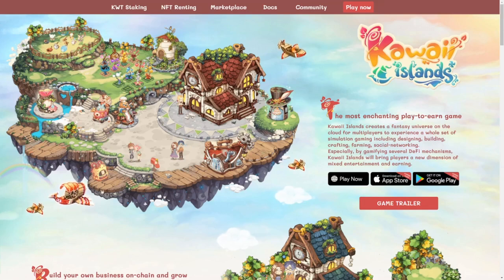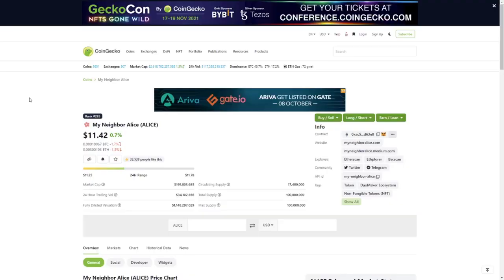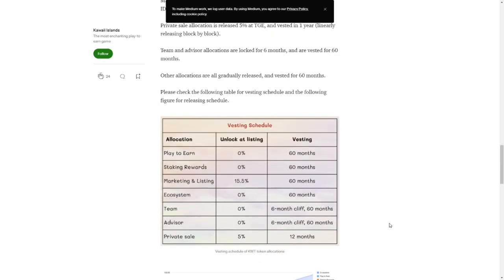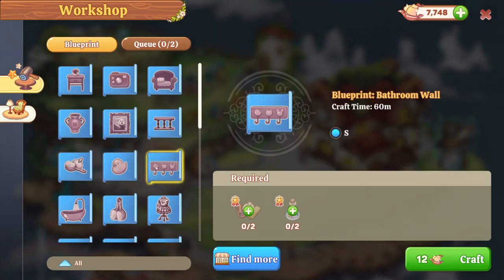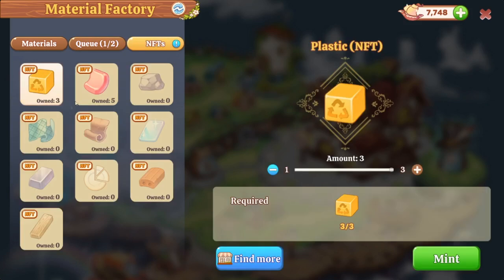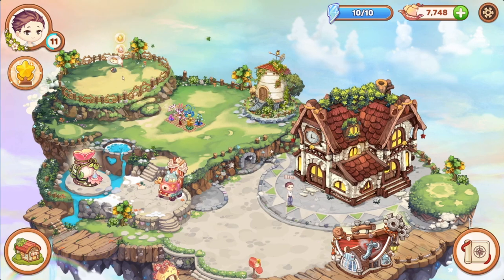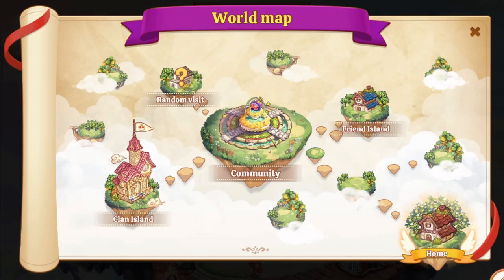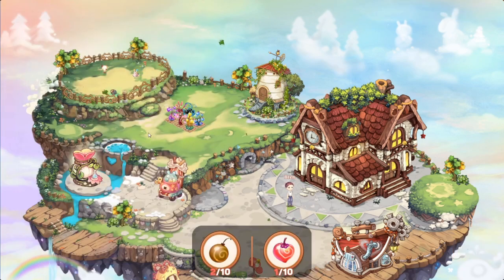Kawaii Islands: play to earn nft game with 15x potential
In this video we'll discuss what Kawaii Islands is, how it works and how to make money in this play to earn nft game:
- 00:00 Introduction
- 00:25 What is Kawaii Islands
- 00:45 Litepaper: team experience
- 01:12 Litepaper: market position
- 01:44 $KWT token price
- 02:09 $KWT tokenomics
- 02:53 Game loop
- 03:37 How to play Kawaii Islands
- 09:16 Marketplace dynamics
- 13:26 How to earn 1000$ per month
- 16:12 What are the risks
- 17:30  Price prediction

Kawaii Islands is a fully functional browser game that recently launched it's own token and will launch a mobile version in the near future. The game loop is simple and effective and it shows that this team has experience under their belt.

When it comes to blockchain games you can best compare it to "My Neighbor Alice" or to the very popular mobile game "Gardenscapes". For all the boomers out there: think about Facebook's Farmville. Needless to say: simple game dynamics & highly addictive.

The game itself runs on Binance Smart Chain so the fees are low, but thankfully you can bypass paying fees every 5min by not minting your tokens on the blockchain. However you'll have to do this if you want to sell the products on the open market.

Last but not least: pay attention to what your creatures are eating as there is some overlap in the food with other creatures. Doing this right will allow you to level up more efficient.

To get started in the browser version you will need Metamask and you will need to connect to the binance smart chain and put some funds on there if you want to trade.

Bren

USEFUL LINKS (using these links supports the channel)